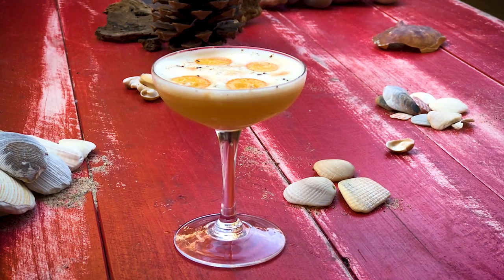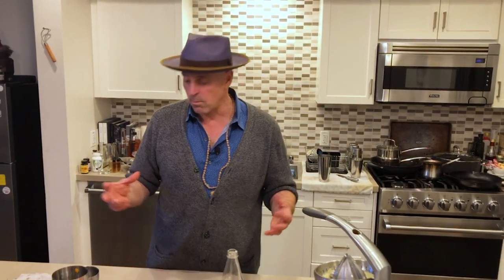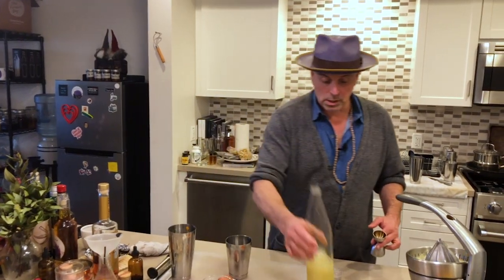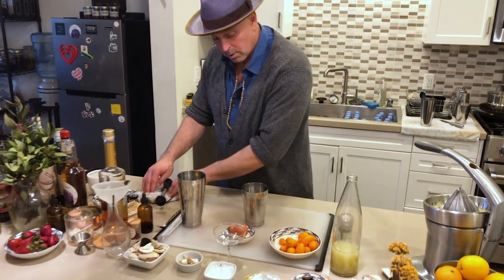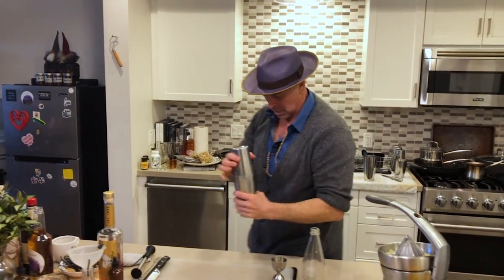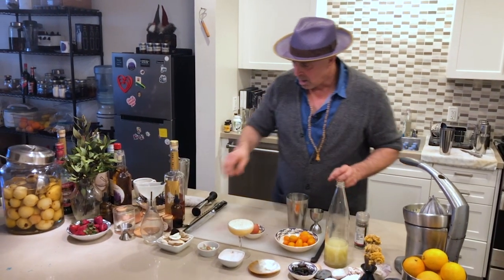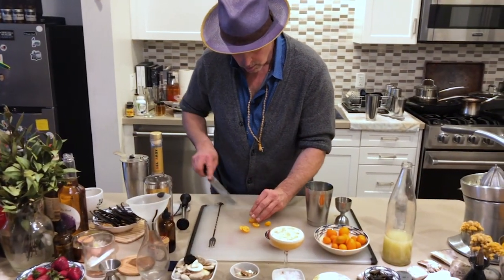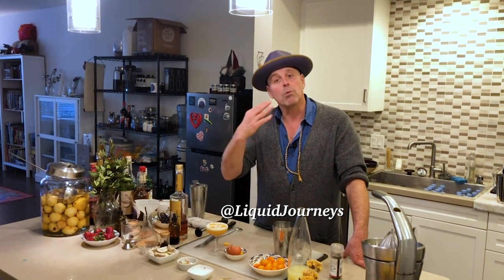A Dazzling Twist on the Classic Whisky Sour Cocktail! 🍊 | The CACAO KUMQUAT SOUR 😜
If you like a good old-fashioned Whisky Sour Cocktail, we've got an amazing spin on it for you!  It's citrus season so you'll find fresh Kumquats popping up in the supermarkets now. They are muddled whole with lime and agave. Then, we're replacing the usual whisky with a cacao-infused RUM from SelvaRey! Don't be confused, this is NOT a sweet cacao flavor - it's actually dry - and how fantastic are orange and chocolate notes together? Of course, you can always substitute with your favorite straight rum or whisky which is great as well! It's double-shaken with an egg white for that classic Whiskey Sour froth and topped with bitters, kumquat slices and black pepper (you heard right, cracked black pepper. It's an amazing contrast!). The layers of distinct flavors in this punched up classic cocktail is pretty amazing.

List of Ingredients:
SelvaRey Cacao Rum  🍫
🍊 Fresh Kumquats
Lime Juice
🥚 Egg White
Cracked Black Pepper  👀
Angostura Bitters